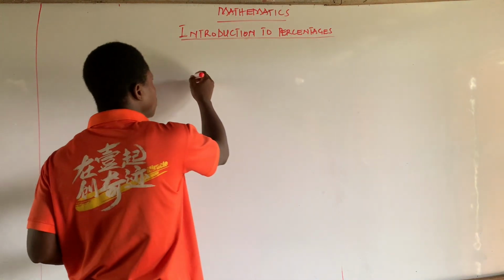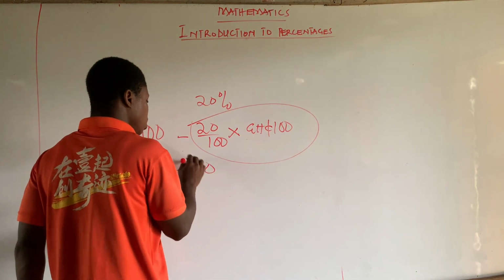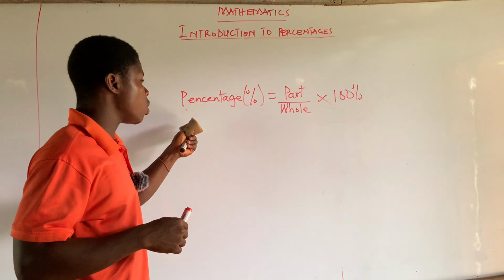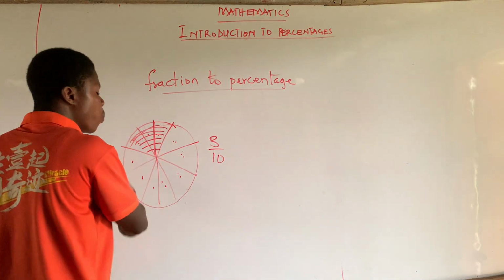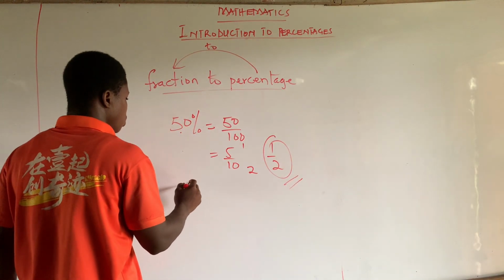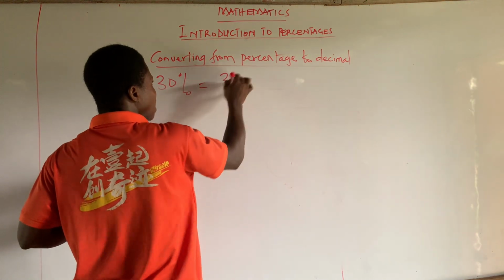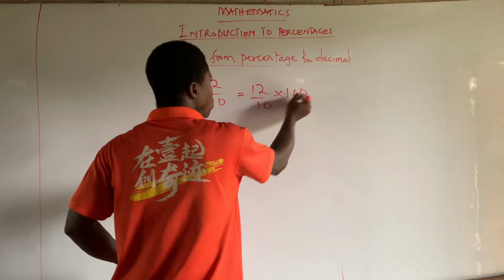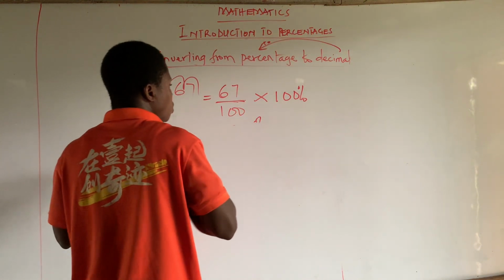Basic Introduction to Percentage(%). Please Subscribe and share your thoughts.